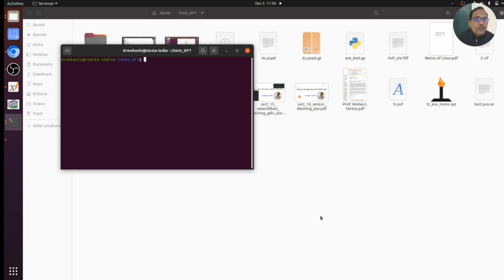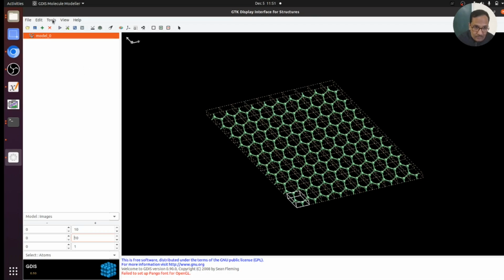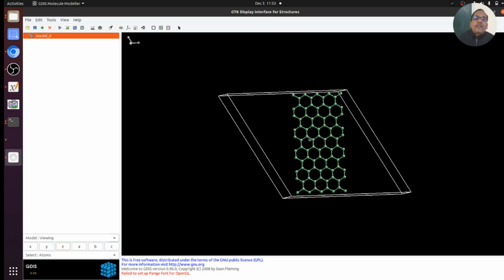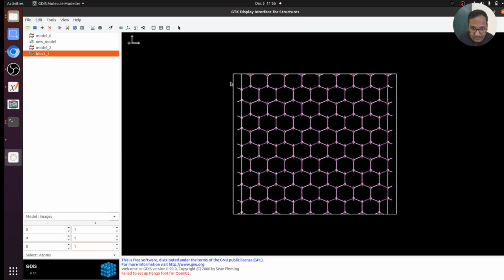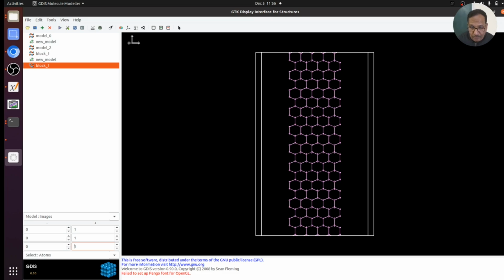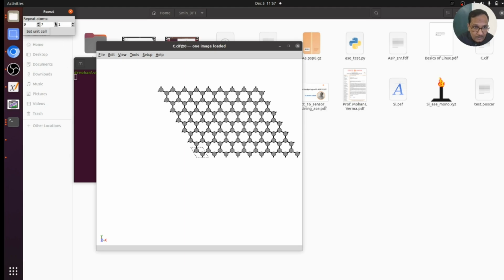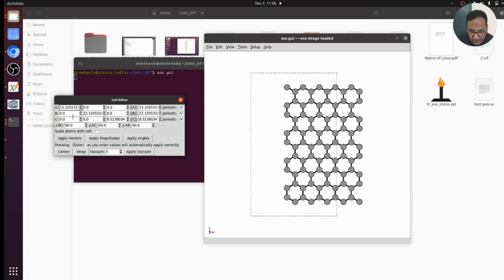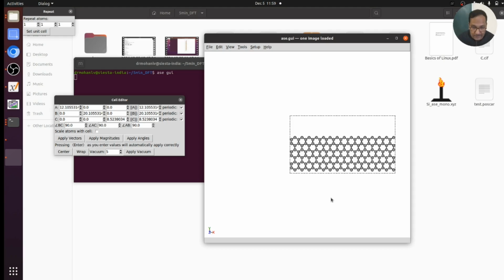How to design Nanoribbons ? - Dr Mohan L Verma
This lecture is based on nanoribbon designing using GDIS tool and ASE-GUI tool. Basically this is a comparison between these tools in materials designing prospects.  Here we are learning to design both armchair and zigzag nanoribbons.

Happy Learning